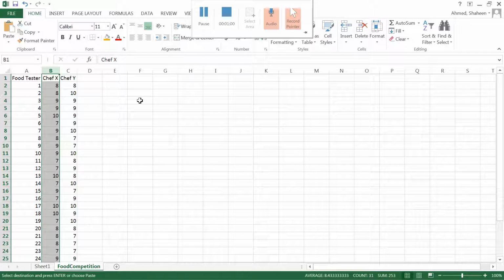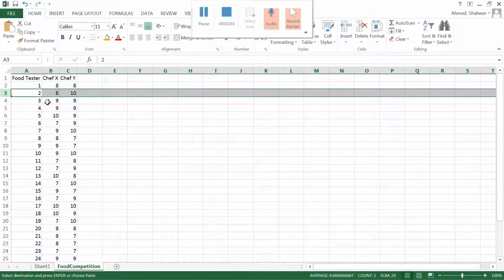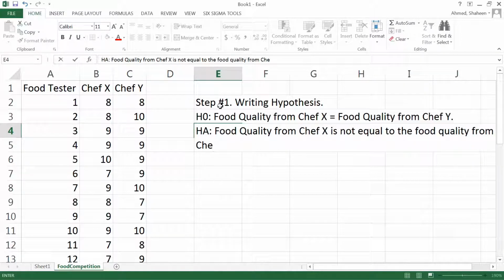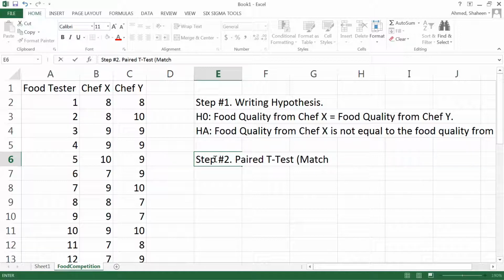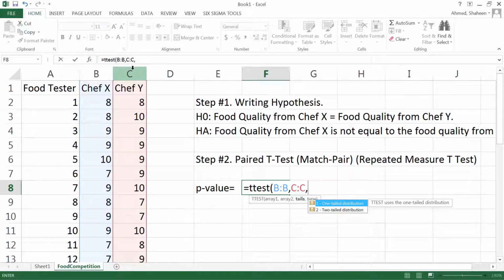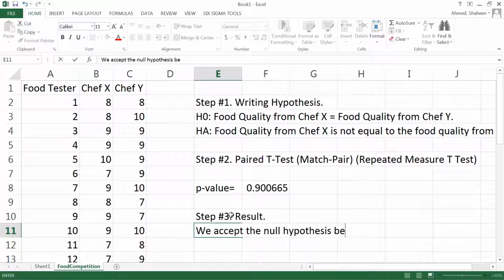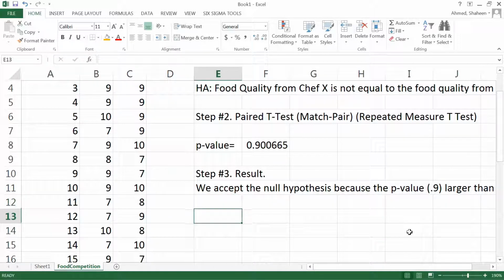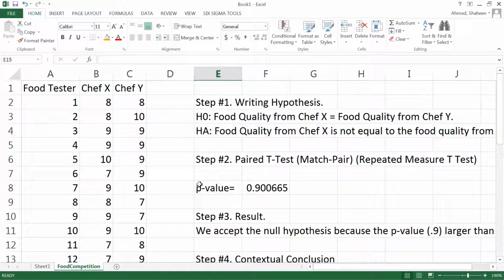Two Sample Population Paired T-Test Explained with Examples using MS Excel